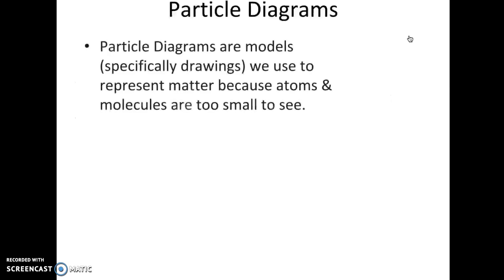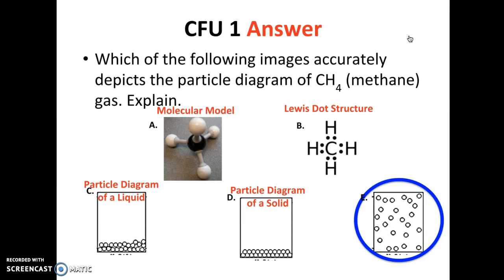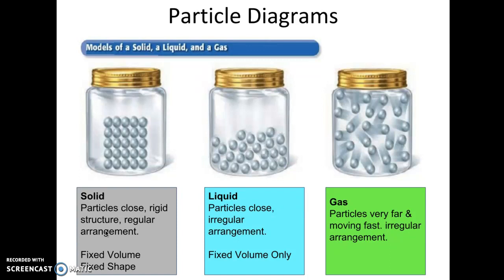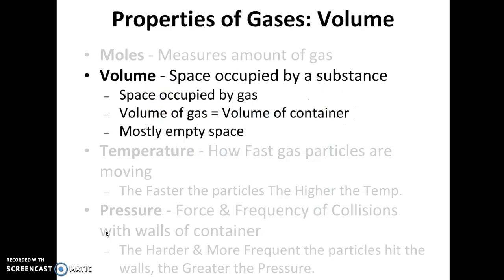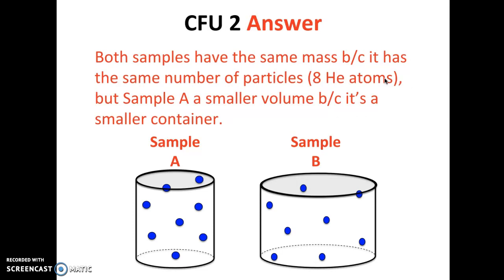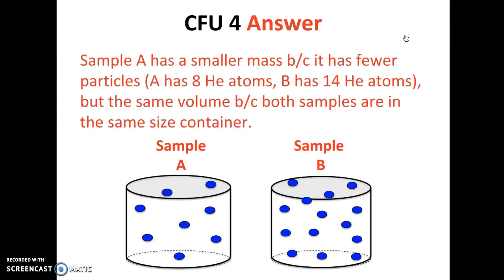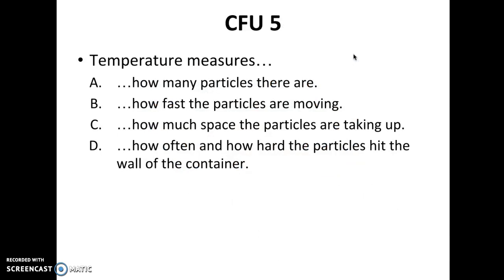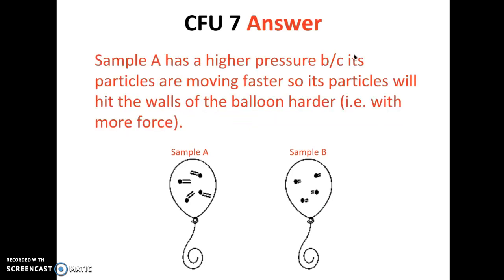Unit 4.0 Part 1